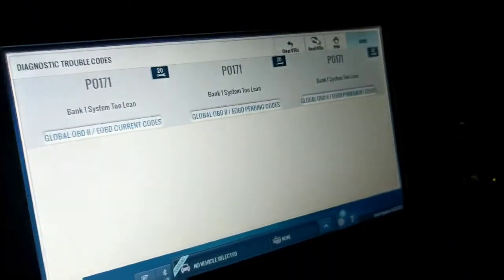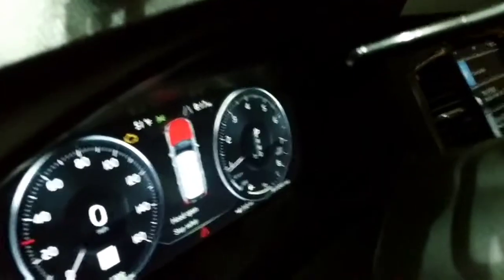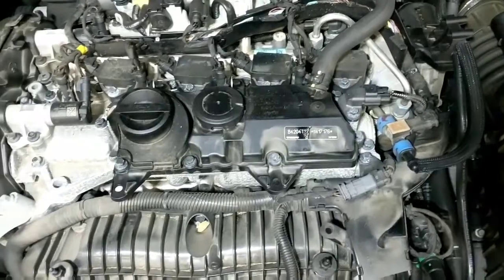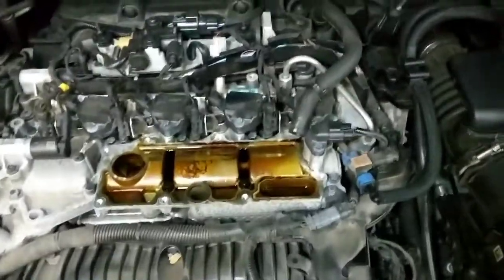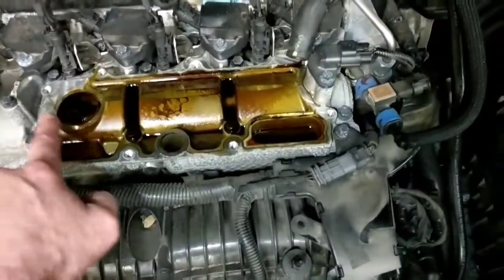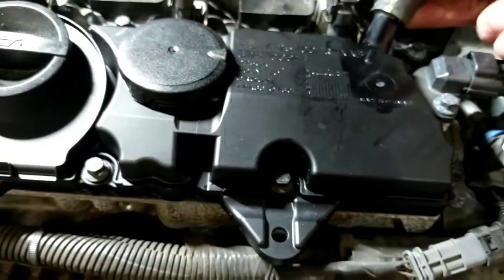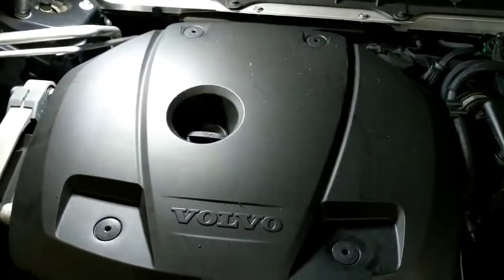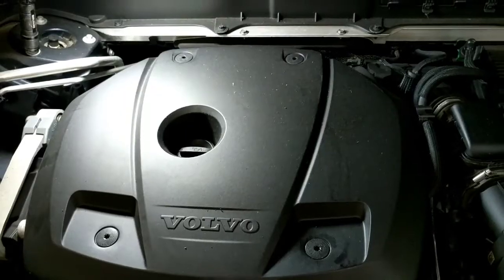2016 Volvo xc90 loud whistle P0171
Loud whine, whistle, code P0171 (Lean Code).
This is from a failing oil trap which is the PCV system. The oil trap assembly needs replaced. I would suggest FCPEuro.com for your parts. They are covering all parts with a Lifetime Warranty. They carry Genuine Volvo parts at a great price as well as very good aftermarket parts and OE supplier parts!!!
This is a pretty simple repair... Follow along